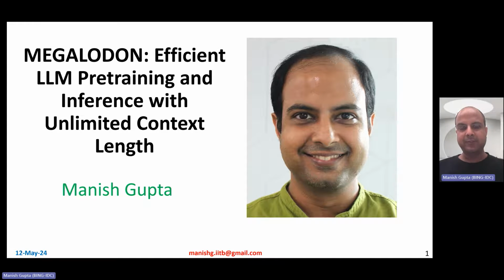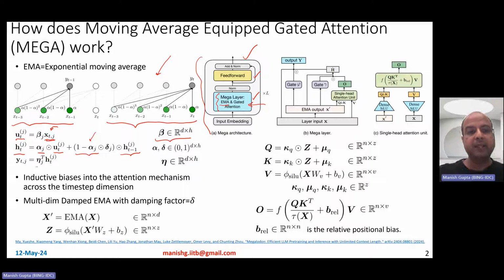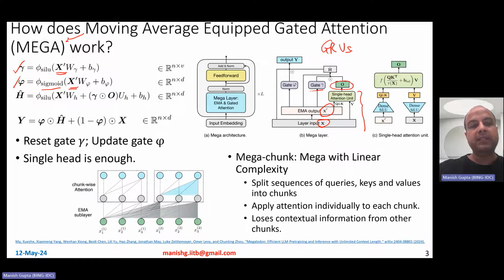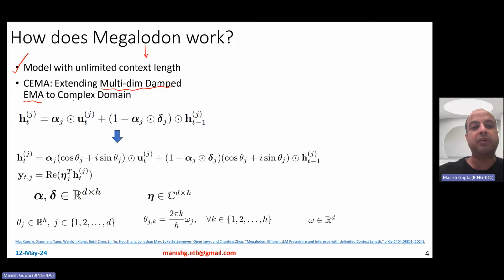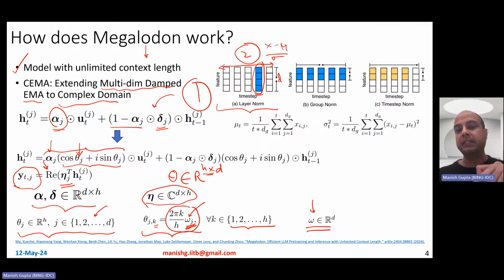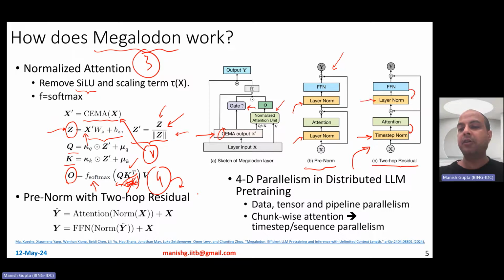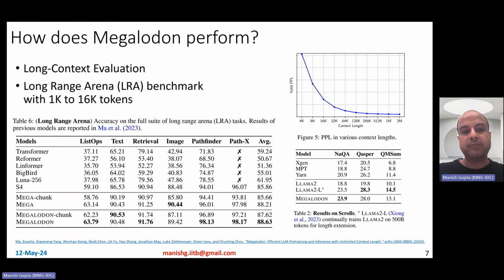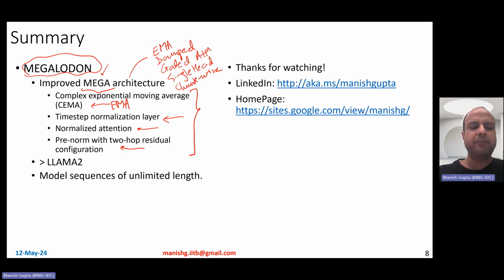MEGALODON: Efficient LLM Pretraining and Inference with Unlimited Context Length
The quadratic complexity and weak length extrapolation of Transformers limits their ability to scale to long sequences, and while sub-quadratic solutions like linear attention and state space models exist, they empirically underperform Transformers in pretraining efficiency and downstream task accuracy. MEGALODON is a neural architecture for efficient sequence modeling with unlimited context length. MEGALODON inherits the architecture of MEGA (exponential moving average with gated attention), and further introduces multiple technical components to improve its capability and stability, including complex exponential moving average (CEMA), timestep normalization layer, normalized attention mechanism and pre-norm with two-hop residual configuration. In a controlled head-to-head comparison with LLAMA2, MEGALODON achieves better efficiency than Transformer in the scale of 7 billion parameters and 2 trillion training tokens. MEGALODON reaches a training loss of 1.70, landing mid-way between LLAMA2- 7B (1.75) and 13B (1.67). The improvements of MEGALODON over Transformers are robust throughout a range of benchmarks across different tasks and modalities.

In this video, I talk about the following: How does Moving Average Equipped Gated Attention (MEGA) work? What is Exponential moving average, Multi-dim Damped EMA, Gated attention and chunk-wise attention in EMA? How does Megalodon work? What is Complex exponential moving average (CEMA), Timestep normalization layer, Normalized attention, and Pre-norm with two-hop residual configuration in Megalodon? How does Megalodon perform?

Ma, Xuezhe, Xiaomeng Yang, Wenhan Xiong, Beidi Chen, Lili Yu, Hao Zhang, Jonathan May, Luke Zettlemoyer, Omer Levy, and Chunting Zhou. "Megalodon: Efficient LLM Pretraining and Inference with Unlimited Context Length." arXiv:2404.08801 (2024).